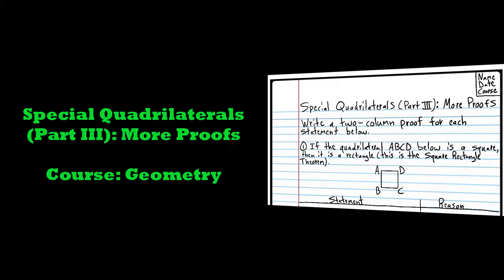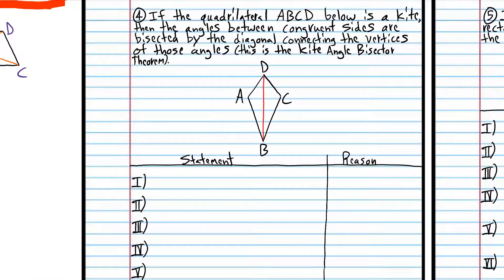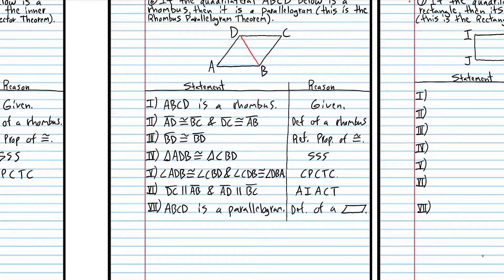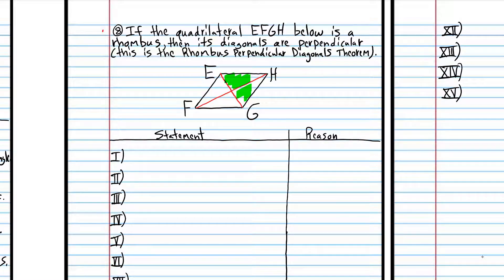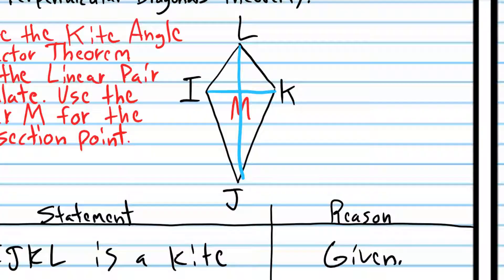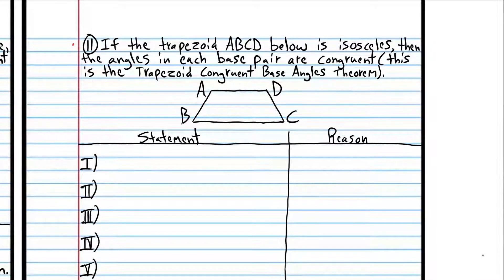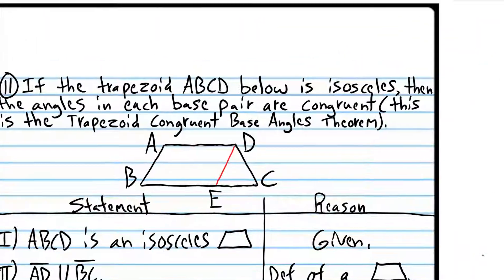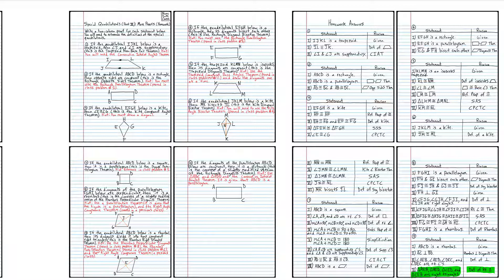Geometry Course--Class 31: Special Quadrilaterals (Part III)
Topics Covered: Two-column proofs of the theorems we learned in the previous class.

Take screenshots of the class work: 1:21:56
Take screenshots of the homework: 1:22:43